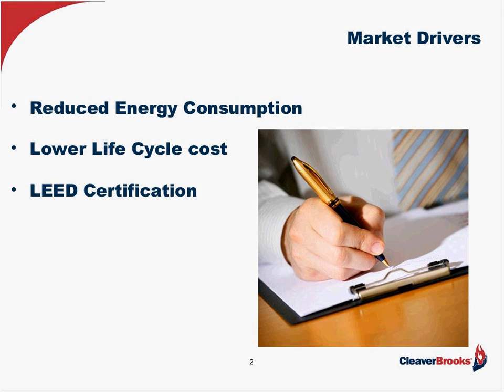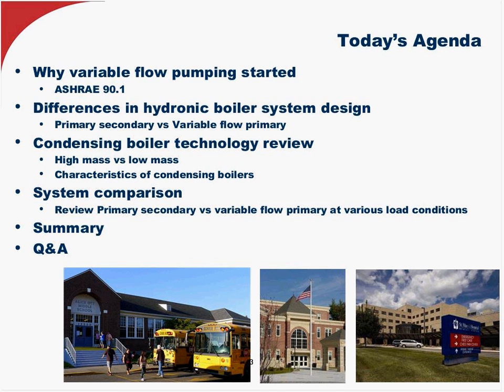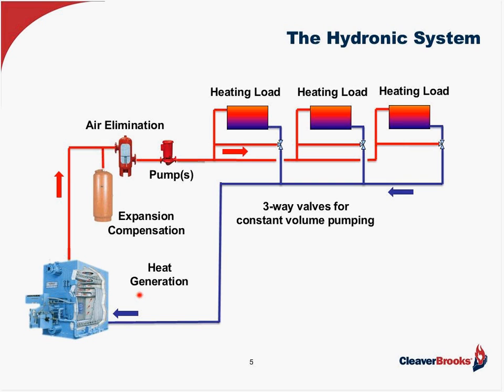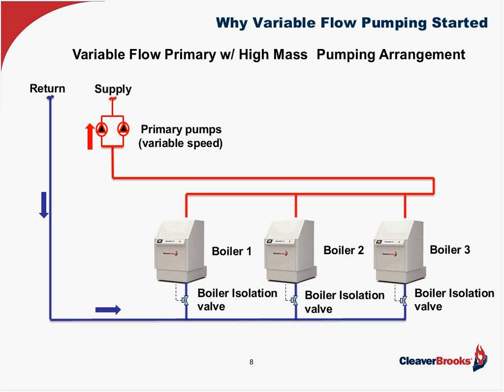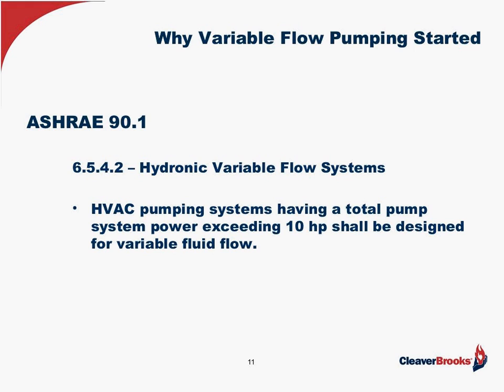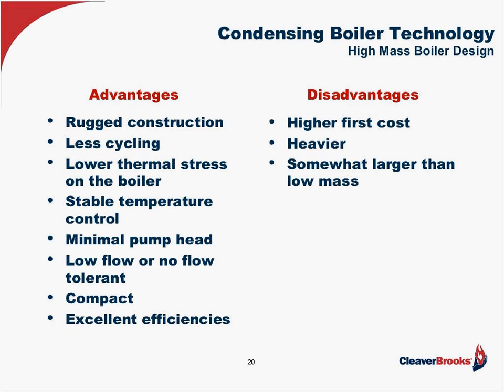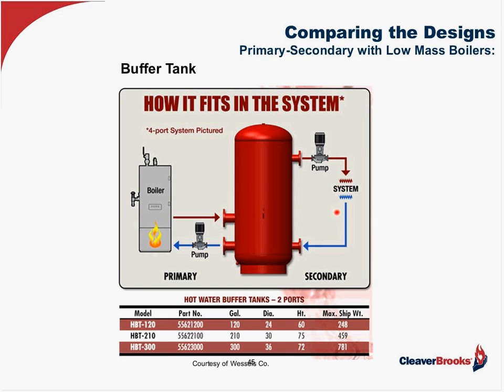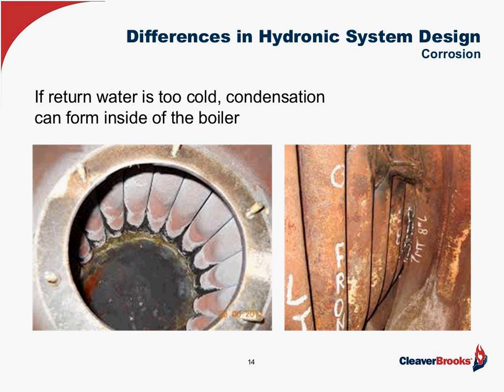Primary Factors in Designing Efficient Hydronic Boiler Systems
With the growing utilization of condensing hot water boilers,selecting the right system and boiler type is critical to meet efficiency, reliability, and budget goals. This webinar is designed to help engineers and contractors focus on the primary factors to be considered when designing a highly efficient hydronic system. Topics include:
 Primary-secondary pumping
 Variable flow primary pumping
 Applying condensing boilers in variable flow applications
 Control strategies for optimum efficiency